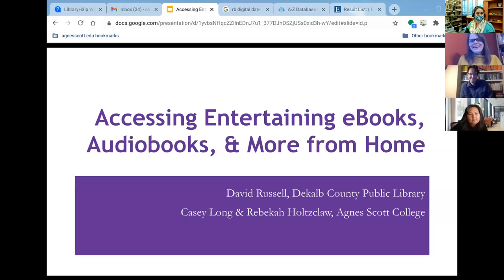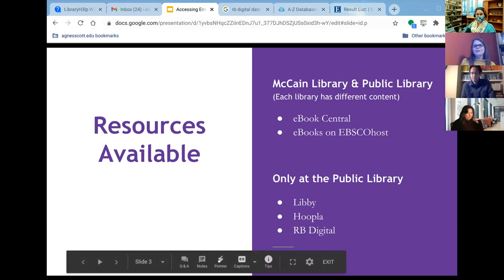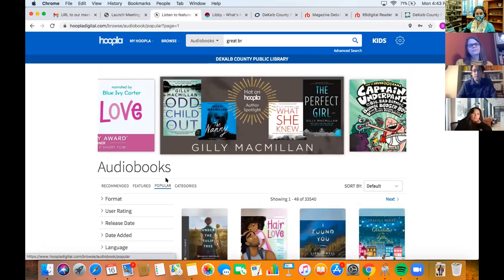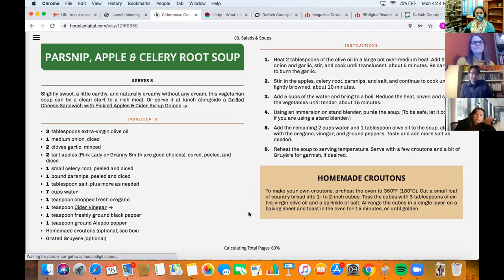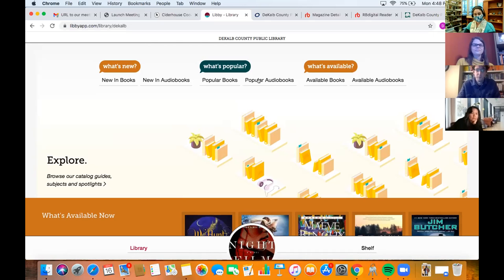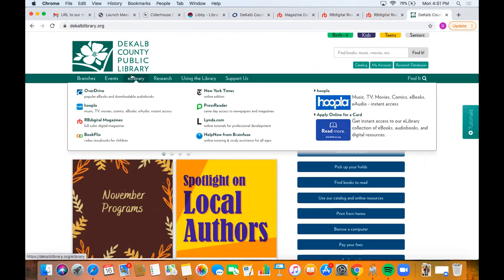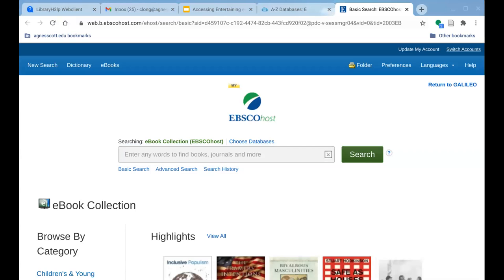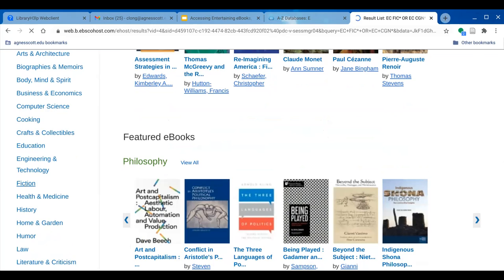Access Entertaining eBooks and Audiobooks from Home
Winter break is almost here. Take a quick break from all the end of the semester stress to create your Winter Break Reading & Watch List. Learn how to access eBook, audiobook, and digital media platforms available to you for free through McCain Library and your local public library.